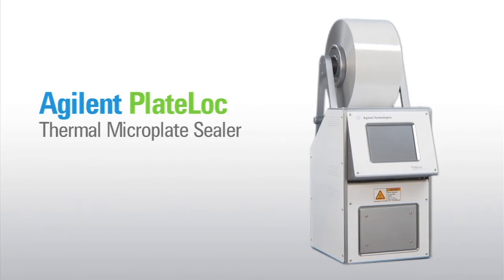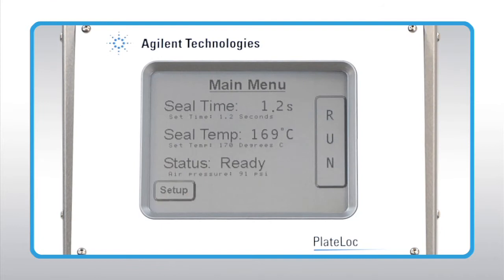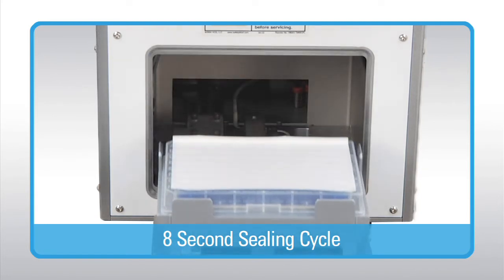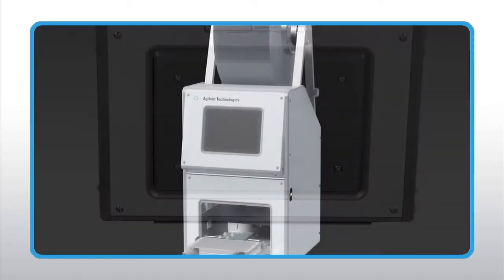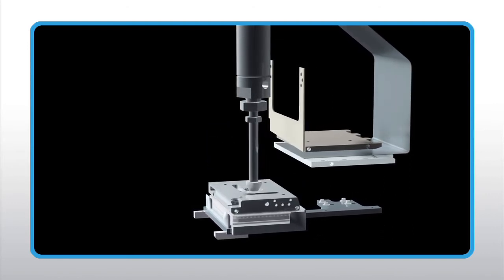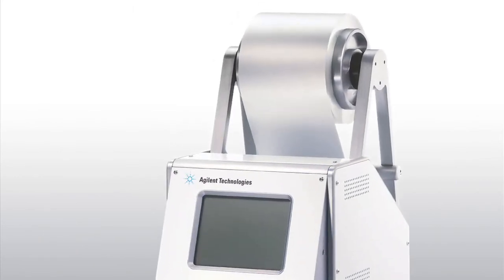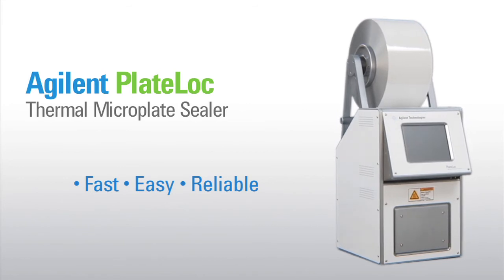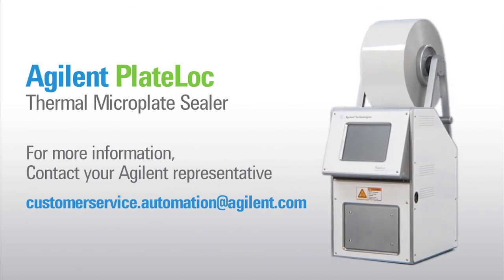Agilent PlateLoc Thermal Microplate Sealer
Fast, dependable microplate sealing with Agilent's compact PlateLoc Thermal Microplate Sealer are demonstrated and discussed in both walk-up manual and automated modes. "How it works" sealing cycle animation helps end-users understand what happens inside the PlateLoc.  Distributed by Tubemogul.